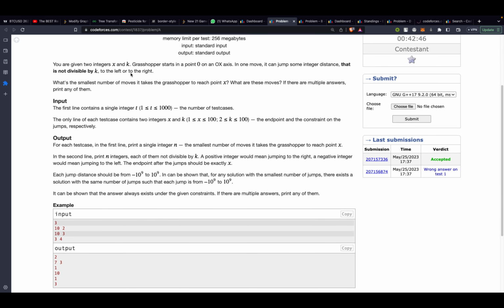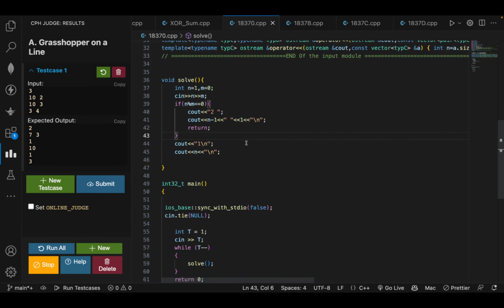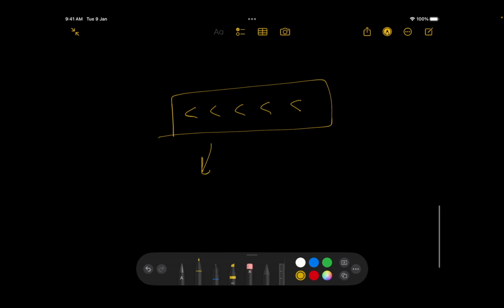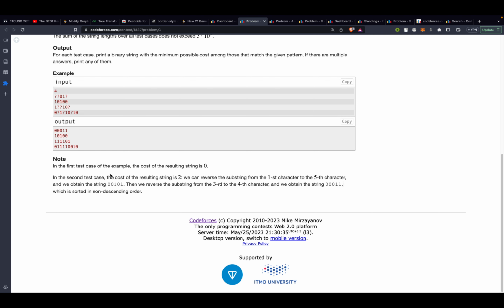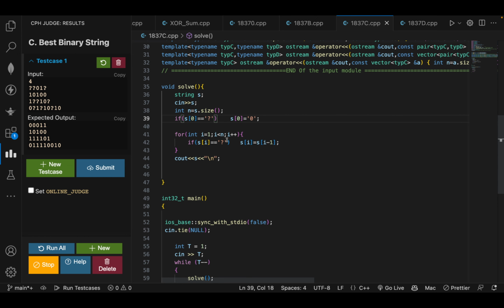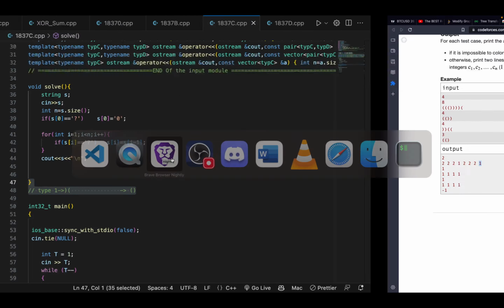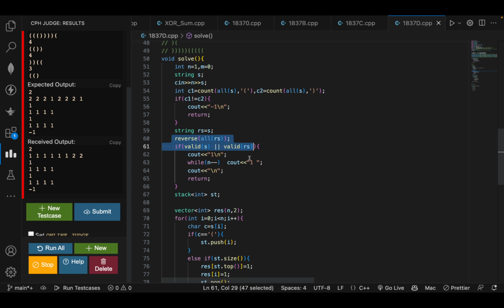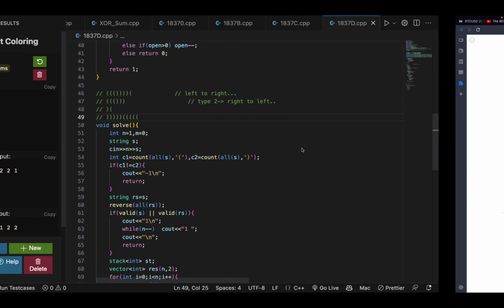Codeforces Educational round 149 | D. Bracket Coloring | C. Best Binary String |B. Comparison String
A. Grasshopper on a Line
D. Bracket Coloring
C. Best Binary String
B. Comparison String
div2
00:00 Problem A
02:25 Problem B
08:48 Problem C
14:02 Problem D